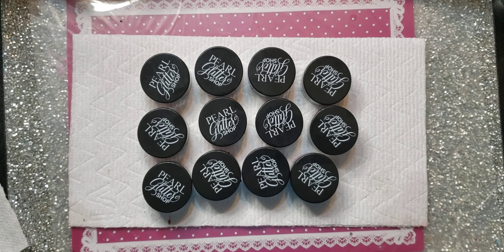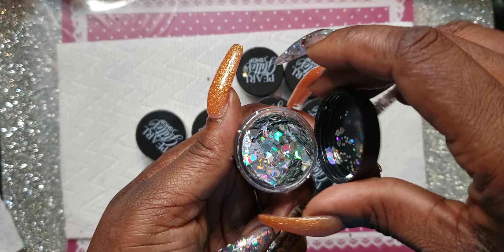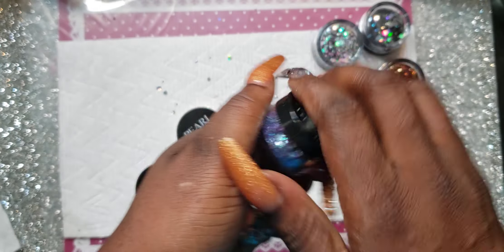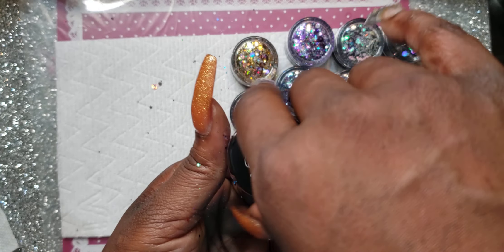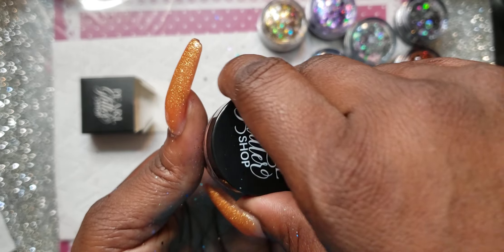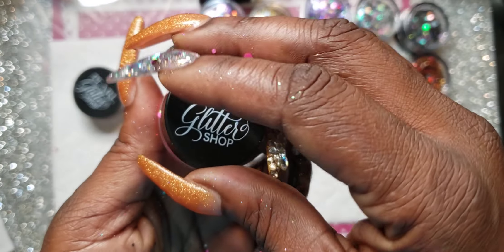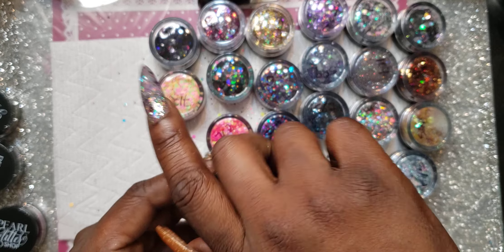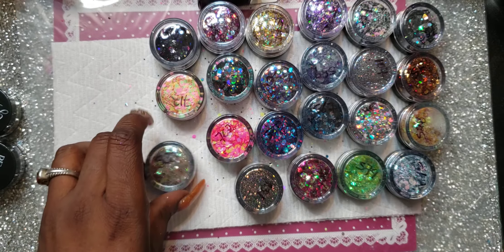open up pearl glitter shop glitters with me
hello to all my beautiful ppl hope everyone is having a wonderful 👏 blessed week.. these are some glitters I received that im definitely loving hope you enjoy 😉 this opening with me thank you and I love each one you.. its the snall thing's that count so I appreciate everything supported system is coming my way!!

You can find these glitters from the company on IG @pearlglittershop or i don't mind helping out..

please consider subscribering

thank you all again see you on my next video!!!